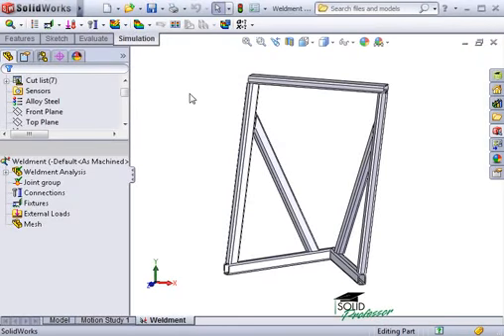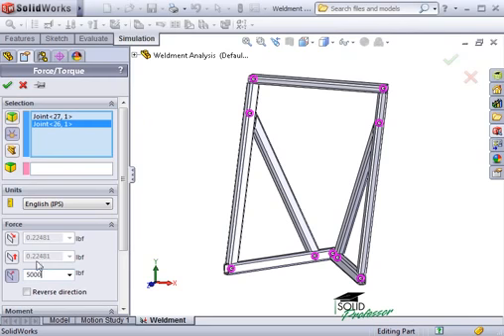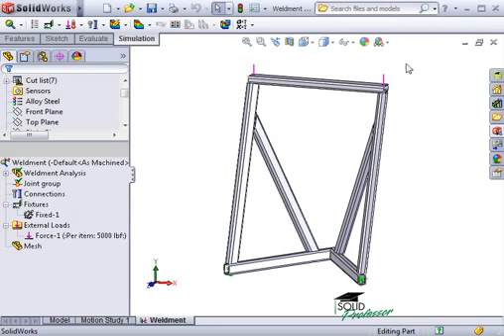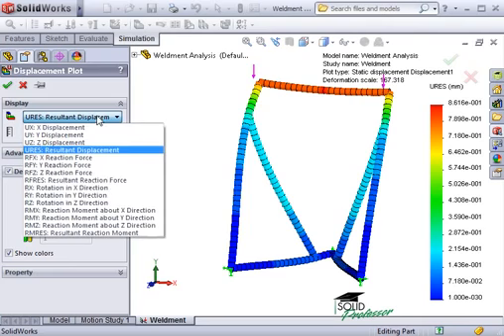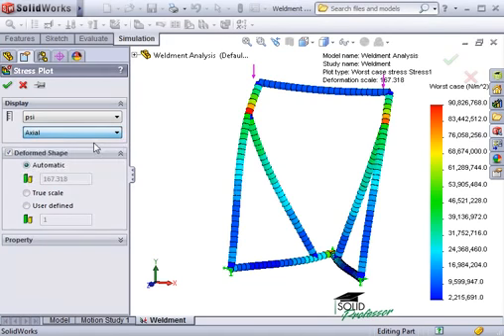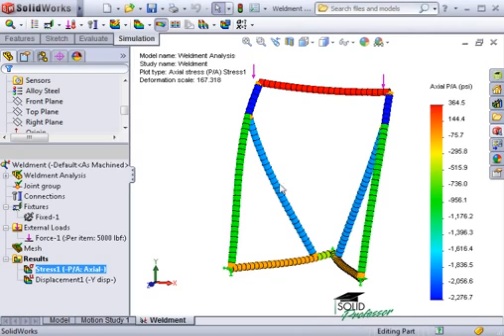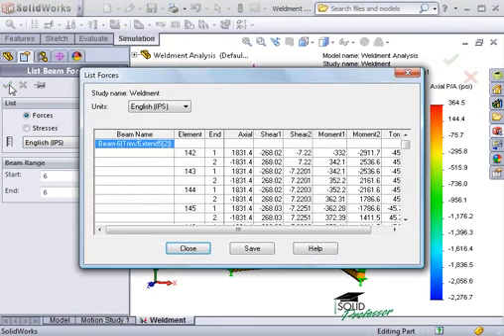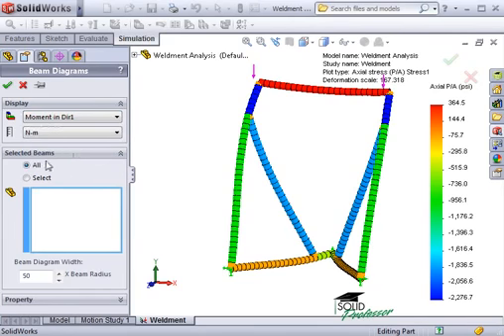4 Beam Analysis 2 Weldment Analysis Results